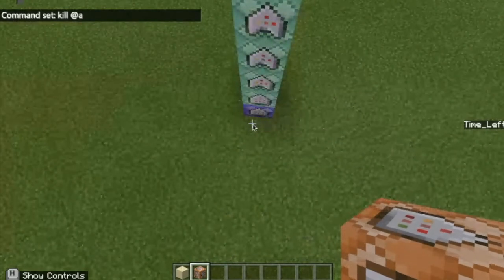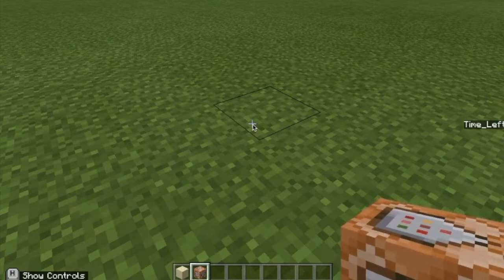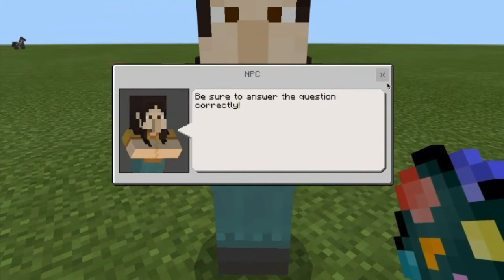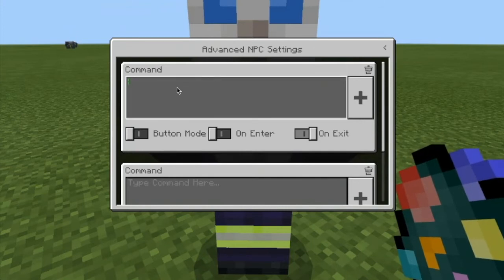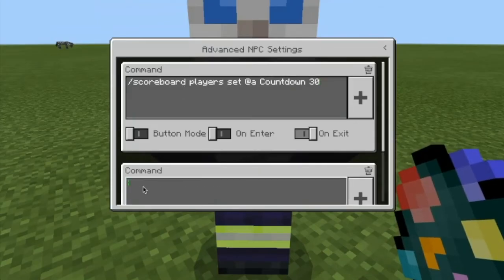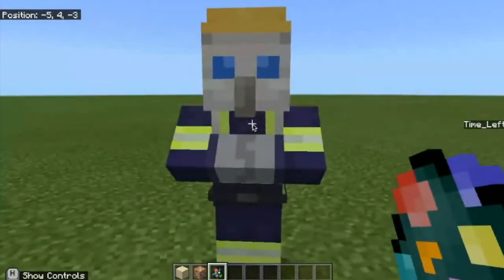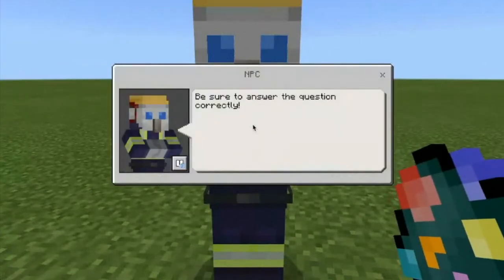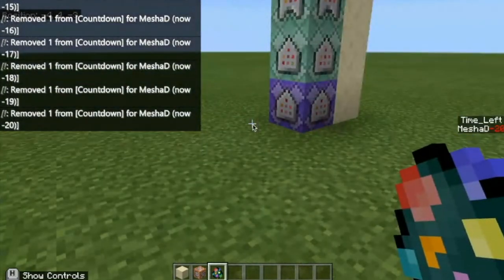Add Time to a Player Using a Countdown Timer with Command Blocks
This video demonstrates how to add time to a player when using a countdown timer with command blocks.